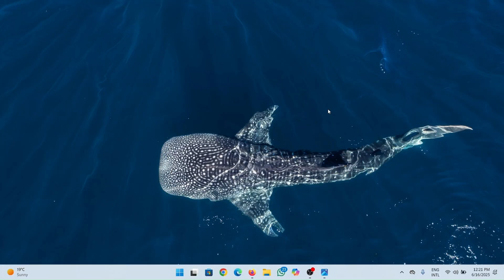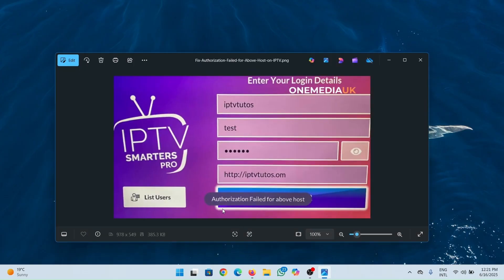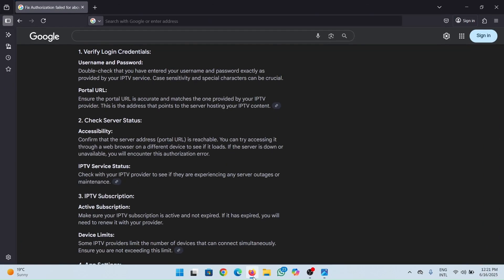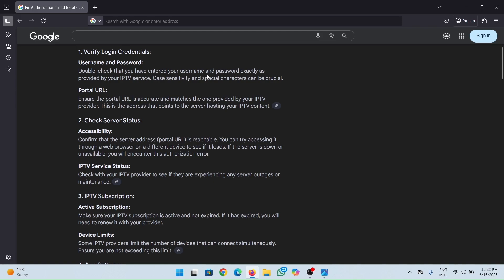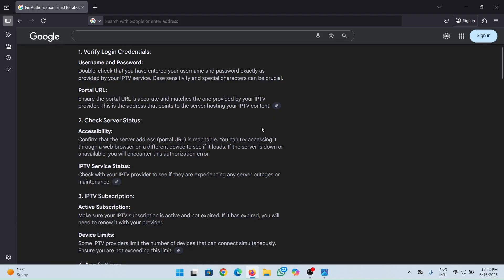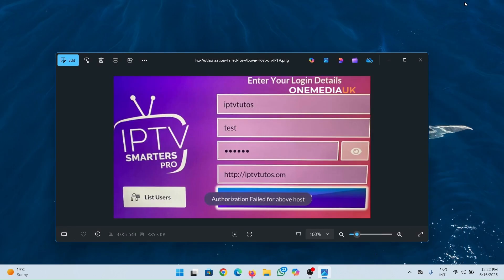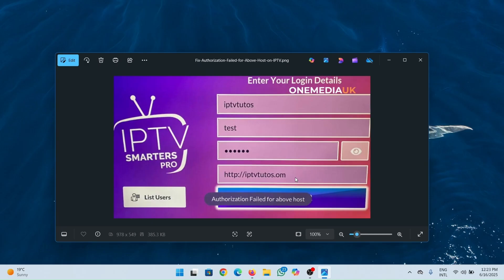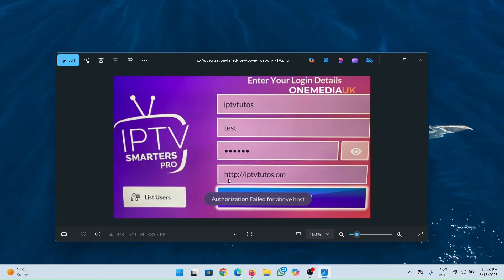Fix Authorization failed for above host on IPTV Smarters Pro app (2025)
Getting the “Authorization Failed for Above Host” error on your IPTV Smarters Pro app? In this video, you'll learn how to fix IPTV Smarters Pro authorization failed for above host error on Smart TV, including Samsung TVs. This step-by-step tutorial will show you how to check your login credentials, fix URL or host issues, and reset the app for smooth streaming. Whether you're using Android, LG, or Samsung Smart TV, follow this guide to solve the IPTV Smarters Pro authorization failed for above host error quickly and get back to watching!